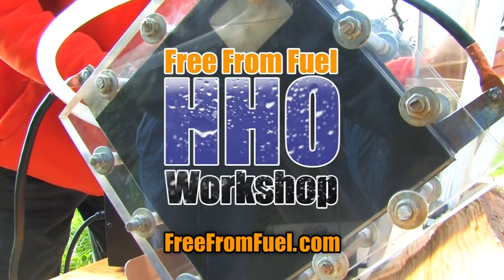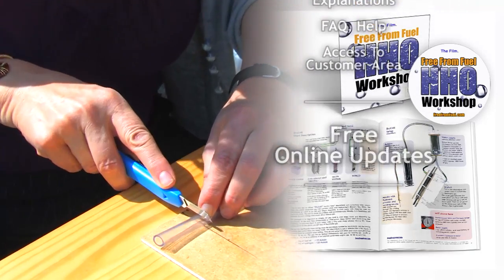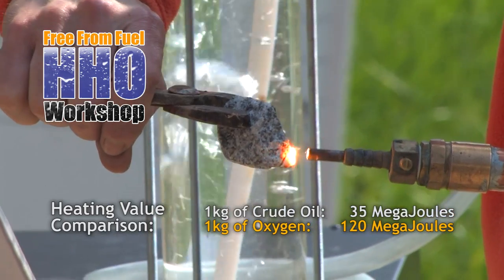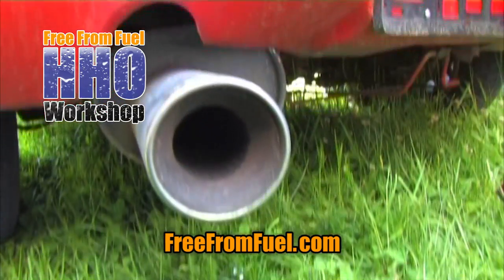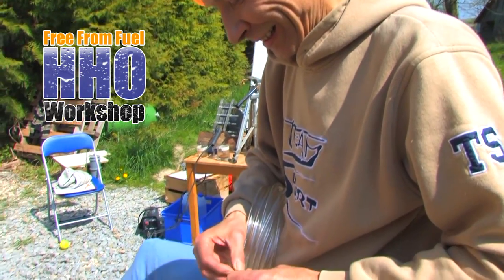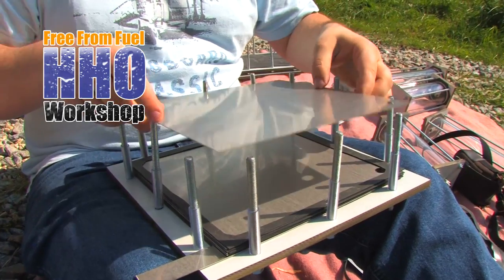DIY HHO Workshop "Free From Fuel" - Official Trailer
Water can heat houses and power cars!

With this simple technique you can efficiently convert water into oxyhydrogen gas. The electrolysis of water is an old invention and even works with materials from the hardware store. The gas is cheap to produce and environmentally friendly. It is flammable and contains more energy than crude oil or natural gas.

The principle is as ingenious as it is simple: All you need is mild soapy water and electricity for electrolysis (the best is from photovoltaic or wind power). The many narrow steel plates give high efficiency. In between the plates there is a very mild soapy solution (3% soap in distilled water). By applying power to the plates, a large volume of flammable gas is produced.

The energy naturally just comes from the water itself. Yes, water is full of energy. This is why we drink it. Thus the electrolysis is just a stimulus, like a piece of flint, a cranking motor or a skipper setting sails. They all just unleash other (and much more powerful) energies. The gas can by ignited immediately and used e.g. for welding, heating or as an additive in combustion engines to save fuel. We explain all these experiments in the printed DIY manual.

A simple comparison:
1kg of crude oil = 35 MegaJoules
1kg of H2 = 120 MegaJoules